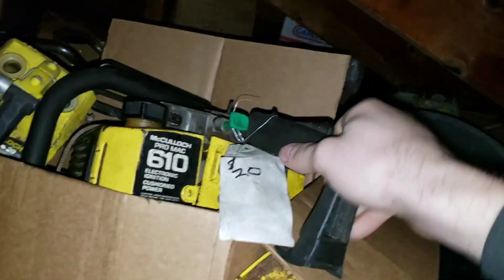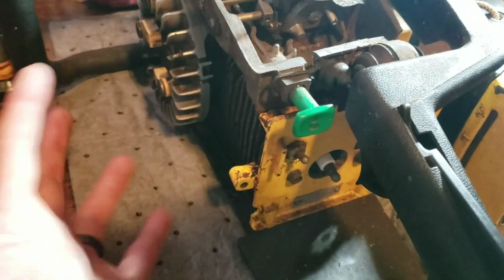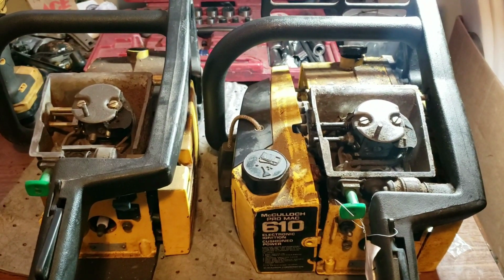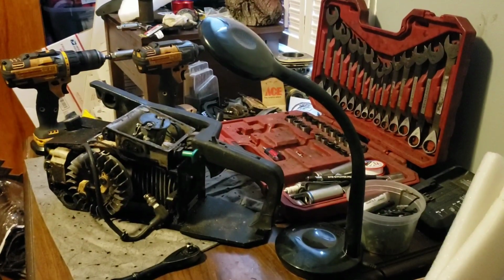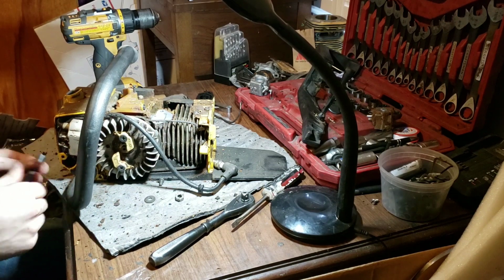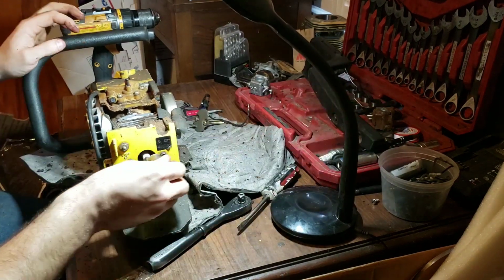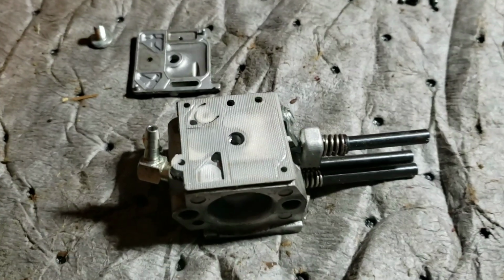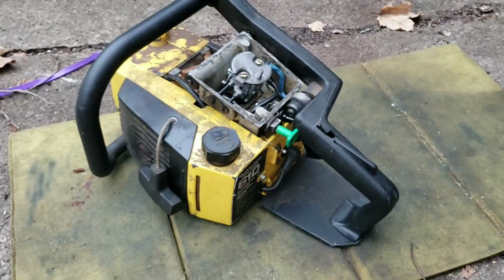McCulloch Pro Mac 610 revival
Got two in a trade, was told one ran and it had its coil robbed. Another had body parts it needed but had a scored piston. Third one had the coil and carb I needed. So out if three saws, got one going. No bar oil in it so it's not burning that, just alot of fuel.